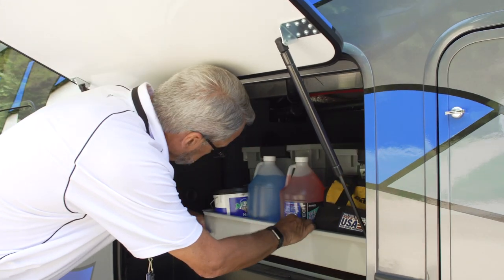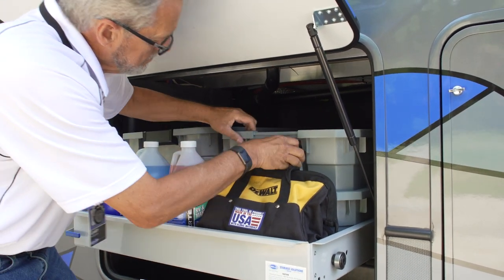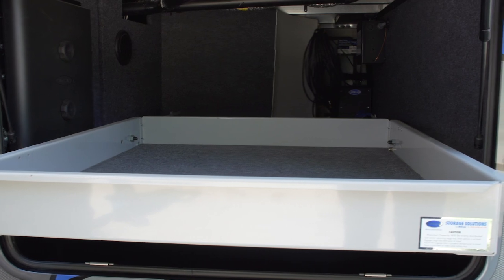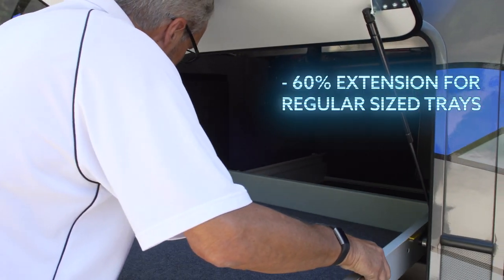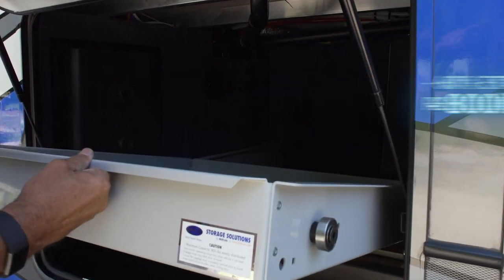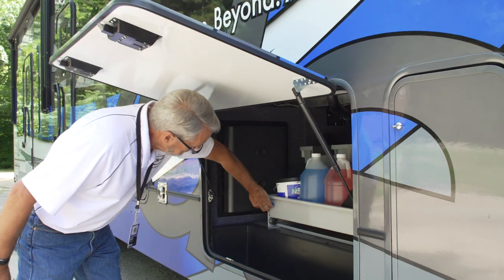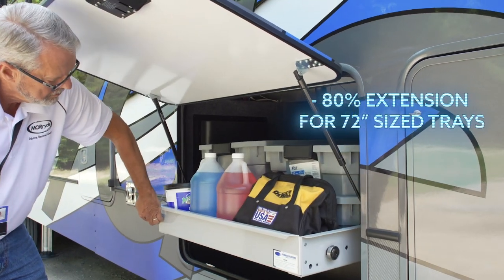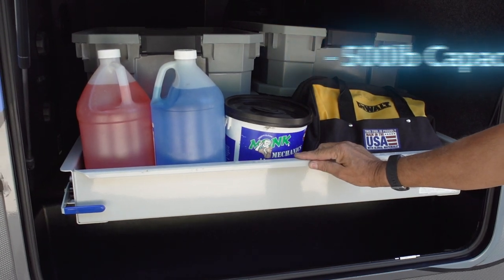MORryde Sliding Cargo Tray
The MORryde Sliding Cargo Tray provides easy access to your RV storage compartment. With ball bearing slides for easy gliding and an easy-open latch, the Cargo Tray is efficient and convenient. It comes in a variety of sizes to fit everyone’s storage needs.